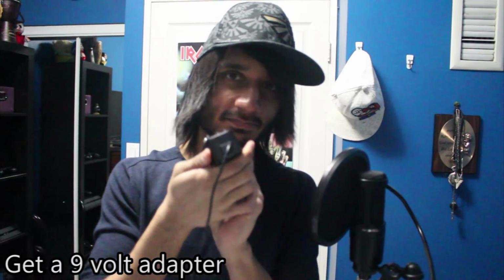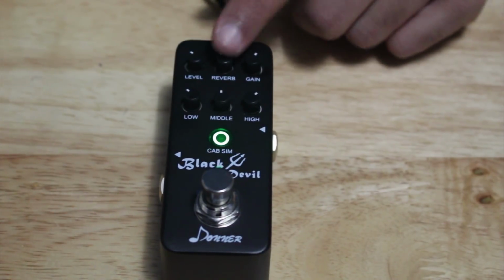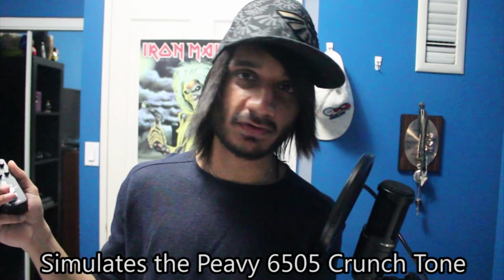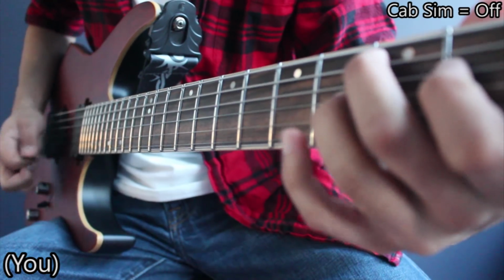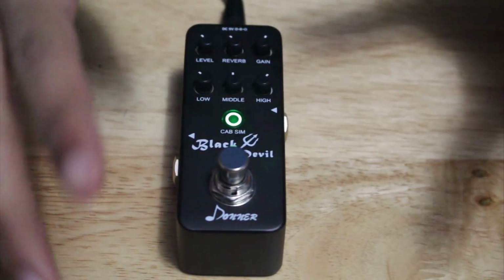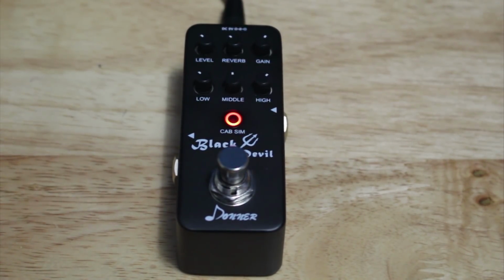Making a Punk Rock Song with the Donner "Black Devil" Pedal (Review)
► Full song example at - 4:46 [Song Name: Sick (Donner Black Devil Version)]

Woah! This is a little different! I was given the opportunity to review a piece of music gear and I decided to try go with an honest review and make something a little original out of it. I kept the "informative/humor" format from the How-To series and adapted it into a review form. There is an original at the end that utilizes the gear. I hope you guys enjoy the video! This is "Shady Reviews: Donner Black Devil Pedal", the first (and maybe last. Who knows?) video of a new series!

-CREDITS-

-EQUIPMENT-

Guitar: Schecter Banshee Elite 6 (with Seymour Duncan Alpha/Omega Pick ups)
Bass: Ibanez Soundgear
Strings: Elixir "Light-Heavy"
Orchestra: East West Symphonic Orchestra (Gold Version) + Xpand!2
Synths and Synth Drums: Xpand!2

Interface: Line 6 UX2
Audio Software: Cubase 5
Tone Software: POD Farm 2 & Bias FX
Drums: Superior Drummer 2.0
Mixing/Mastering Software: Izotope 5
Video Software: Adobe Premiere Pro
Video Camera: Canon Rebel T5i